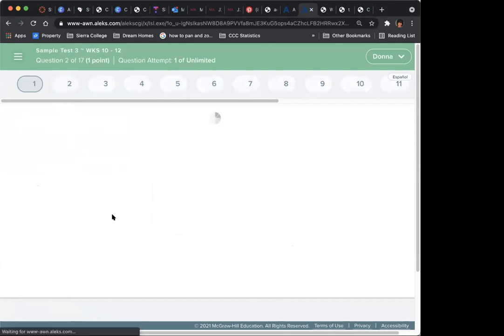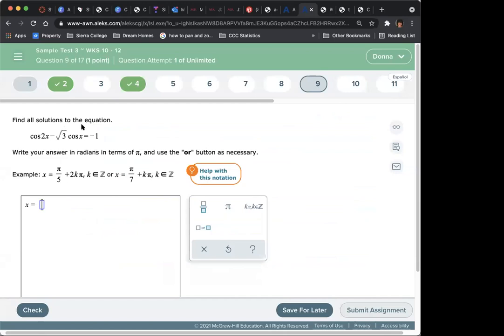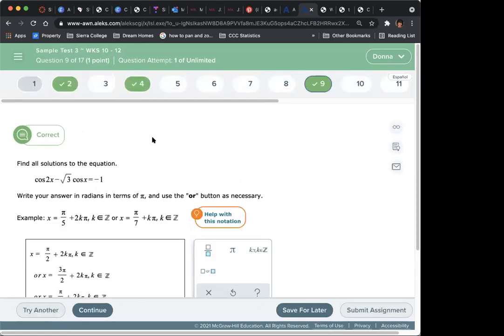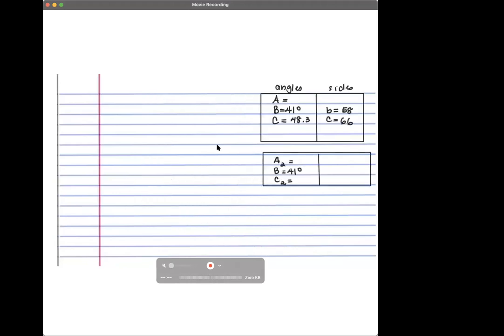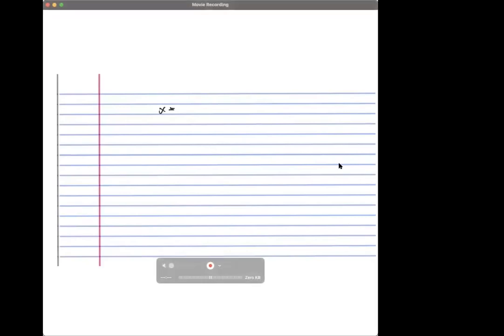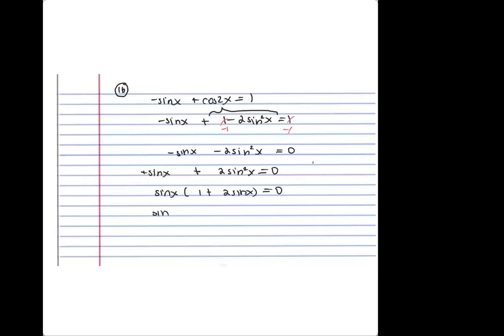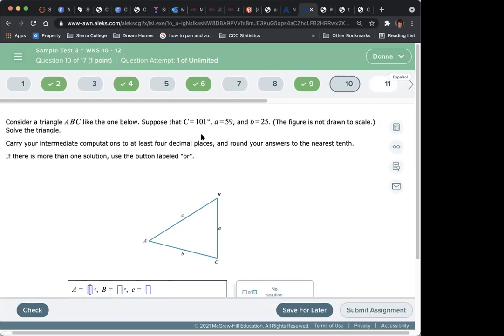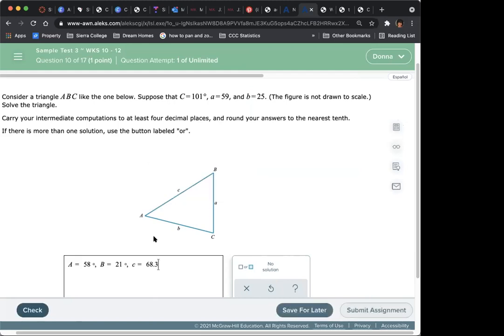Trig Sample Test 3